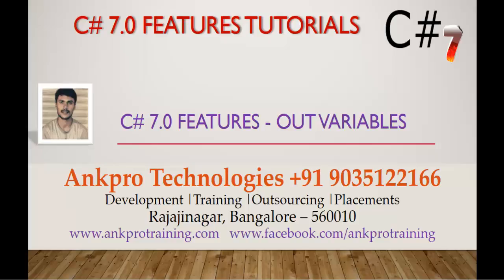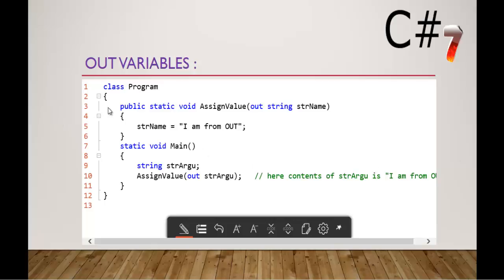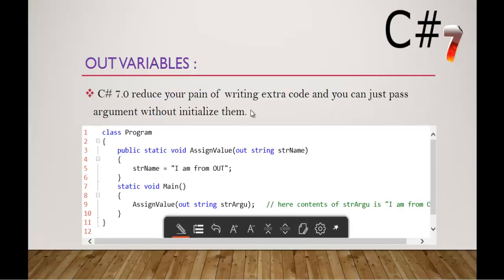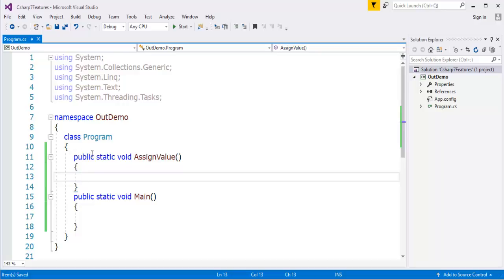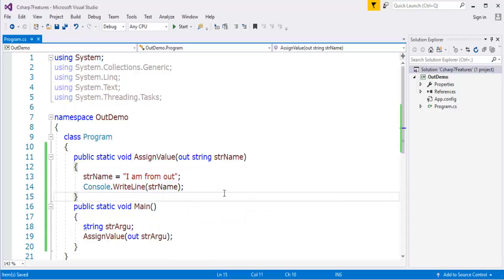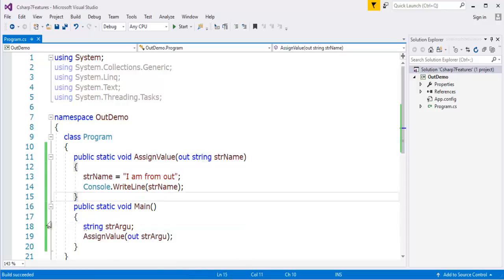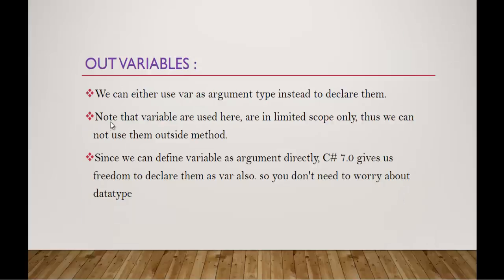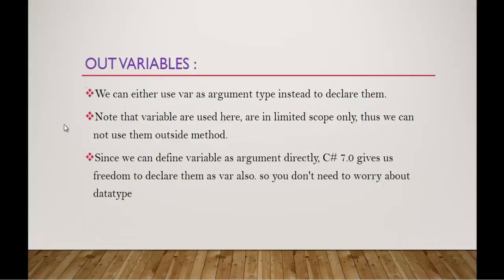C# 7 Chapter 4 : Out variables feature in c# 7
Out variables
Out parameter is very popular when we want to return multiple values from method.
By nature out parameters are ref type and works as an argument.
We can use OUT parameter easily but the only condition is out variable should be initialized before it is passed.

class Program
    public static void AssignValue(out string strName)
        strName = "I am from OUT";
    static void Main()
        string strArgu;
        AssignValue(out strArgu);   // here contents of strArgu is "I am from OUT"

C# 7.0 reduce your pain of writing extra code and you can just pass argument without initialize them.

class Program
    static void Main()
        AssignValue(out string strArgu);   // here contents of strArgu is "I am from OUT"

Out variables :
We can either use var as argument type instead to declare them.
Note that variable are used here, are in limited scope only, thus we can not use them outside method.
Since we can define variable as argument directly, C# 7.0 gives us freedom to declare them as var also. so you don't need to worry about datatype

ankpro
ankpro training
Asp.net MVC
C#
C sharp
Bangalore
Rajajinagar
Selenium
Coded UI
Mobile automation testing
Mobile testing
JQuery
JavaScript
.Net
Components of the .Net framework
Hello World
Literal
using Static.
Auto property initializer.
Dictionary Initializer.
nameof Expression.

Destruction
Out variables
Tuples
Pattern Matching
Throw expressions
Local Functions
Binary Literals and Digit Separators
Ref locals and returns
Expression-bodied